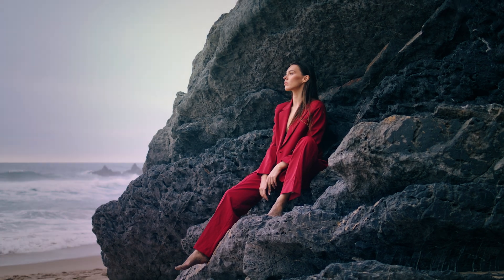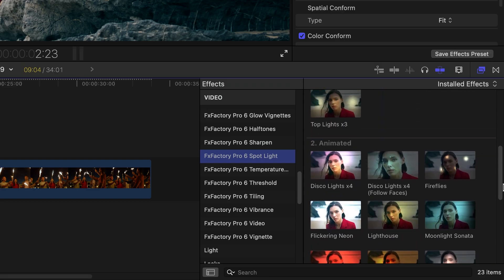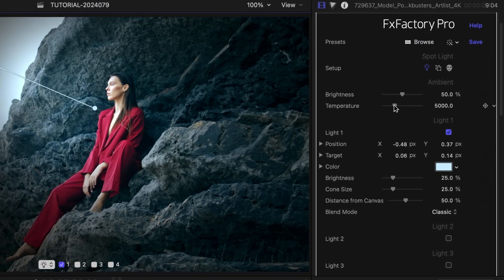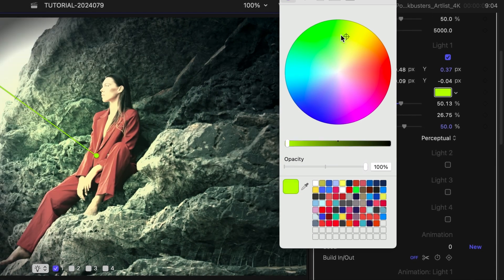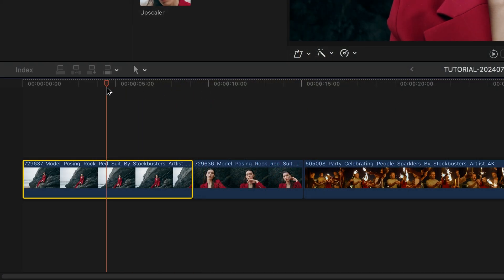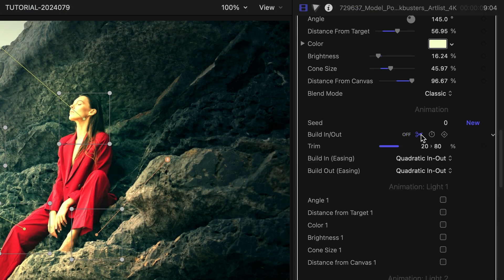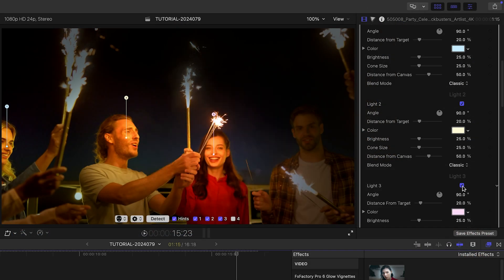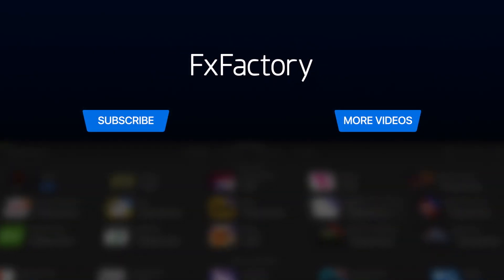FxFactory Pro Spot Light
Discover the new Spot Light filter in FxFactory Pro 6, with automatic light placement on up to four objects or faces through built-in object tracking and AI-assisted face detection.